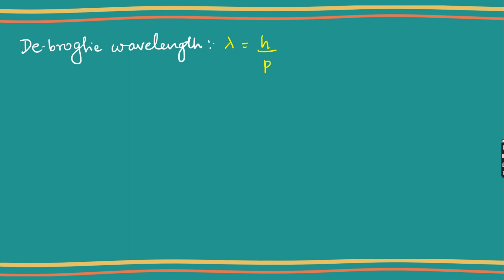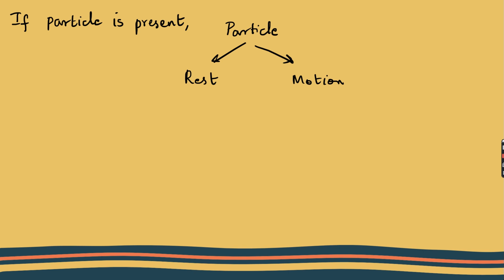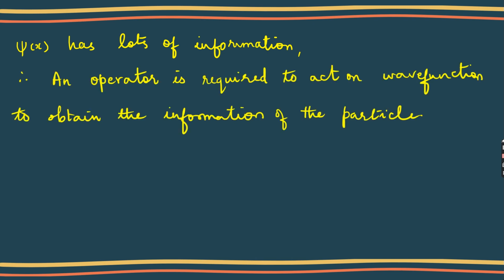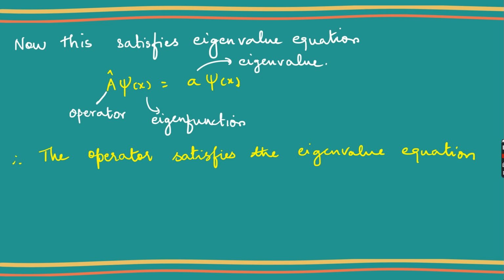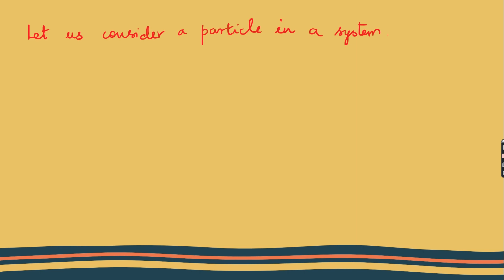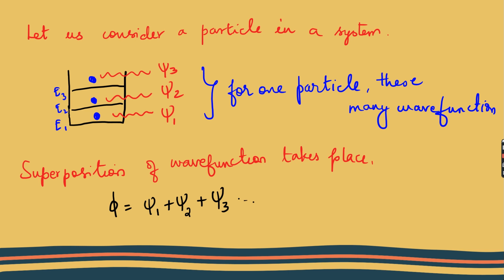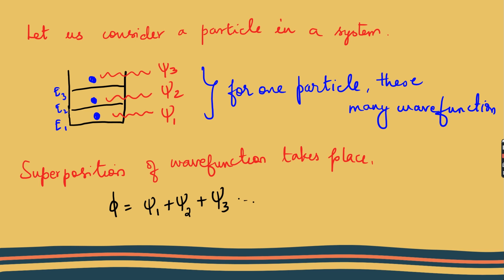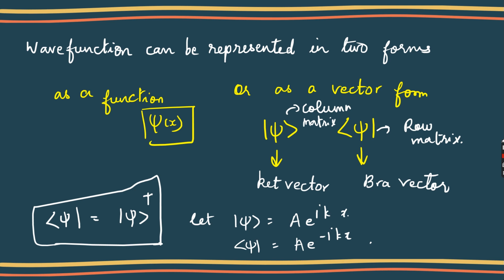IMPORTANCE OF WAVE FUNCTION| Part 7| Quantum Mechanics| CSIR-NET/GATE/JEST/TIFR/JAM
This video is about Importance of Wave function from Quantum Mechanics. The topic covered till now are Origin of QM, BB radiation, problems on BB radiation, Bohr's theory and we will take it slow and complete it thorough.
Also have a look into my playlist of Classical Mechanics & Mathematical Physics.